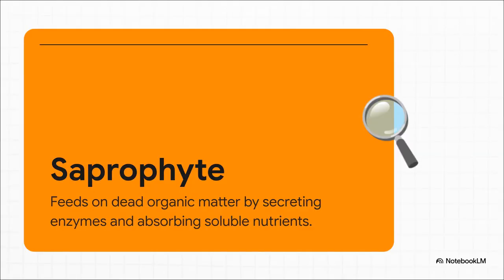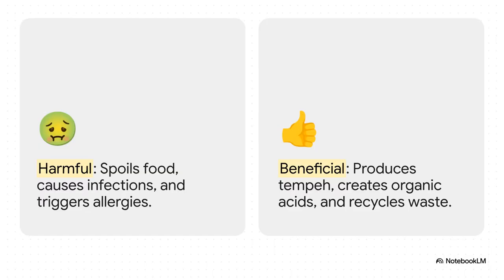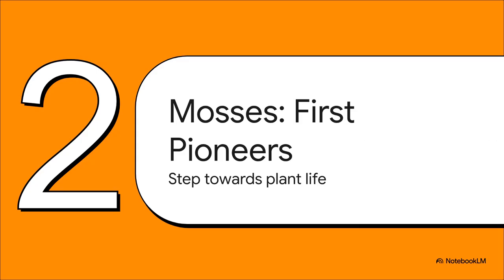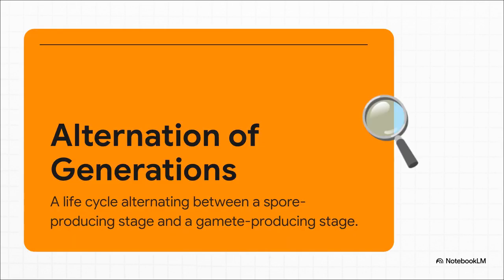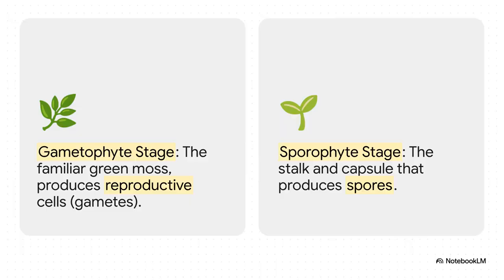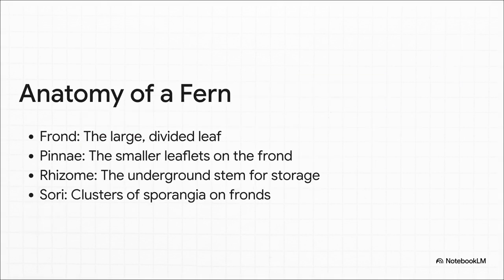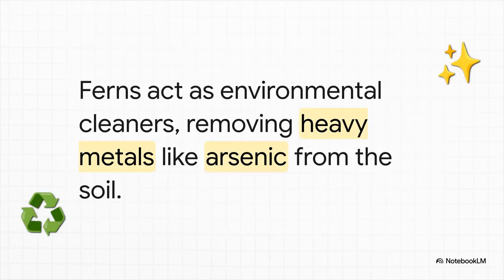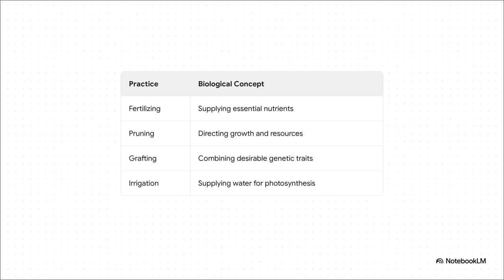Biology Section 1 Life's Unseen Architects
Learn about the unseen architects of life (Rhizopus, Mosses, Ferns). And some agricultural practices